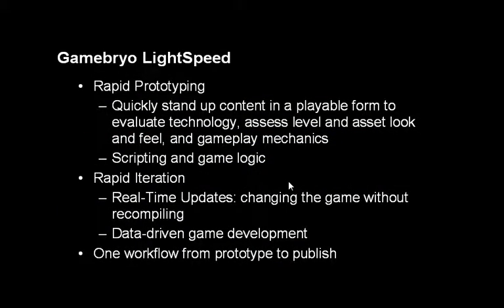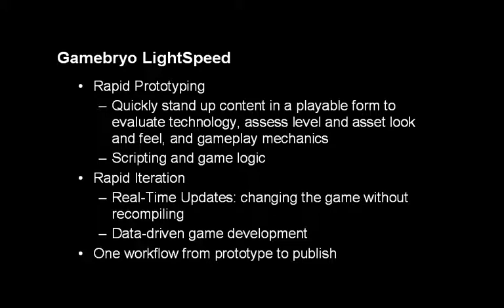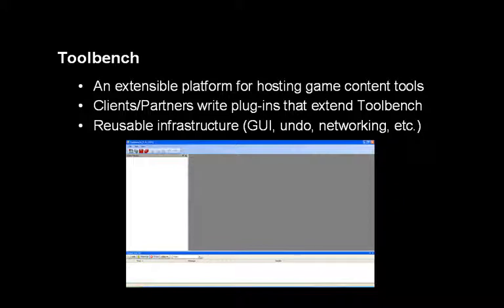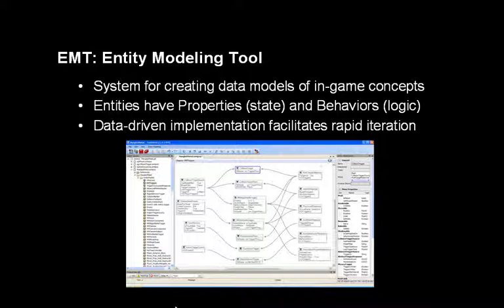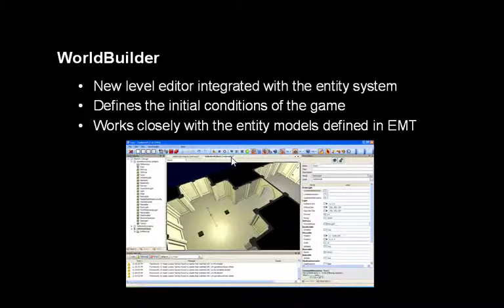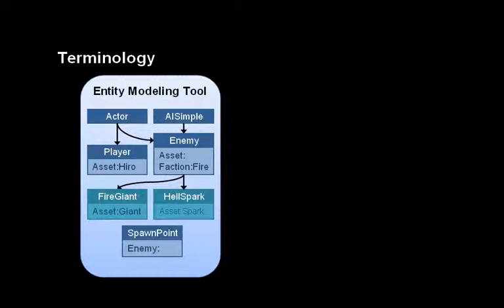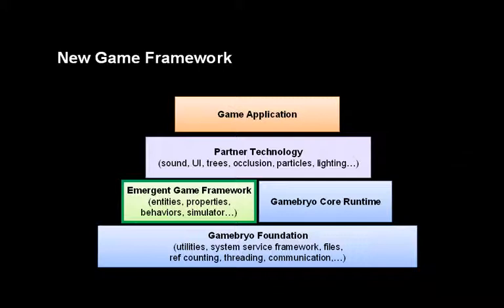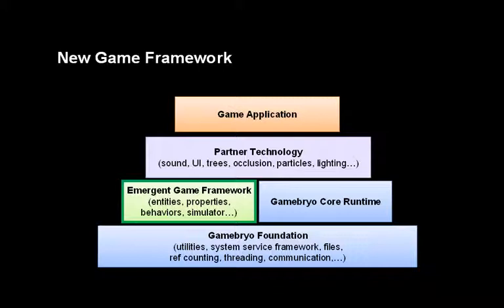Gamebryo LightSpeed Overview